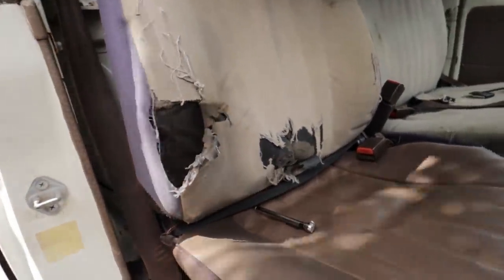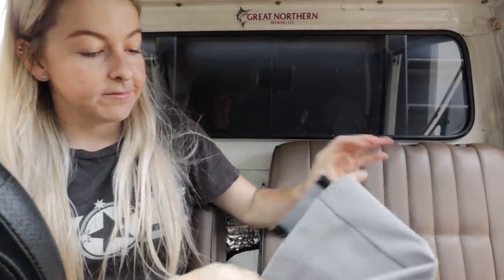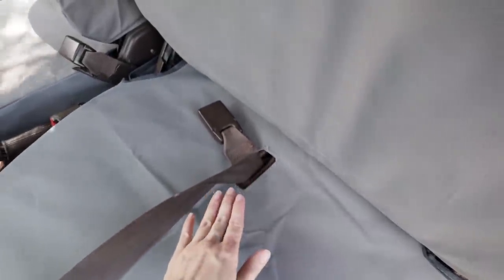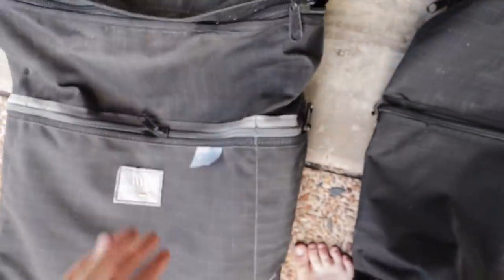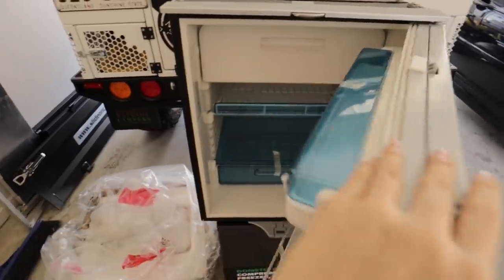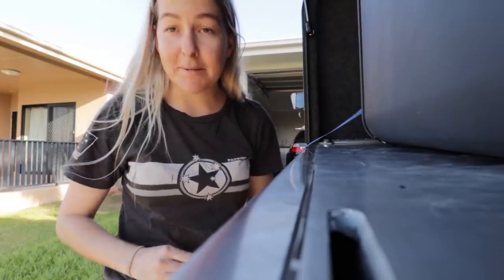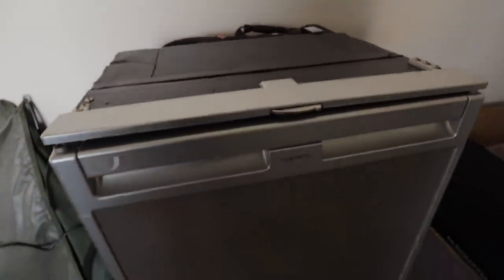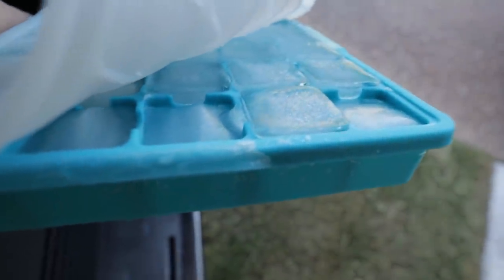New Dometic CFX3 Fridge!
Hey Guys!

Welcome to a pretty average day off for me:)
This video I install some awesome new products and also start planning how my new Dometic fridges are going to work.

PRODUCTS

Watch my latest video here:
19.17K Views - Jul 9, 2023